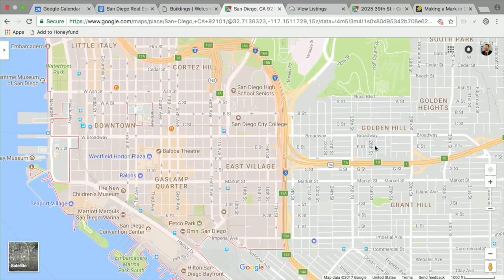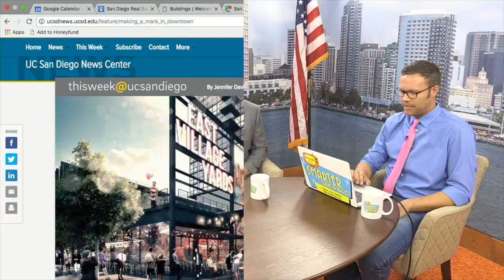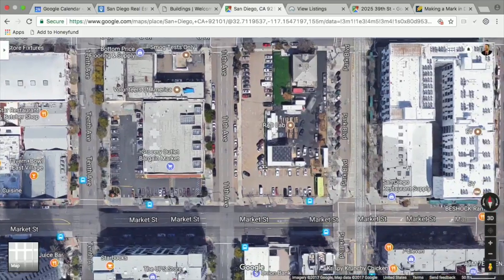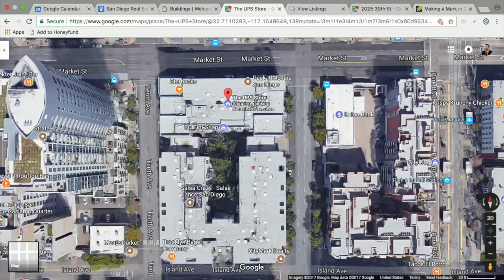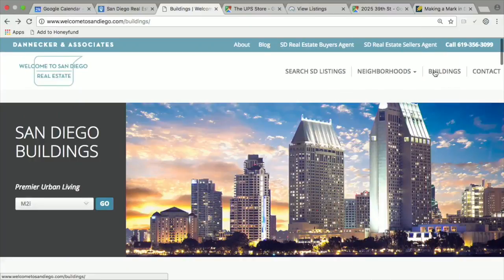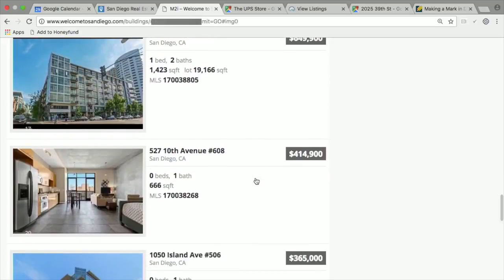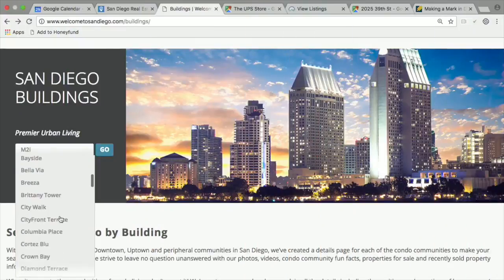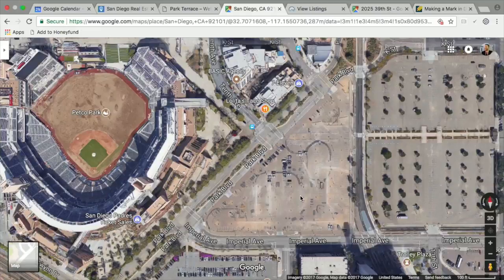New developments and opportunities in Downtown & Metro with immediate upside potential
Mortgage Professional, Cooper McLaughlin, and Realtor for Welcome to San Diego Real Estate, Brent Cole, talk about the different developments going on in downtown San Diego.

Questions for Cooper?

Questions for Brent?